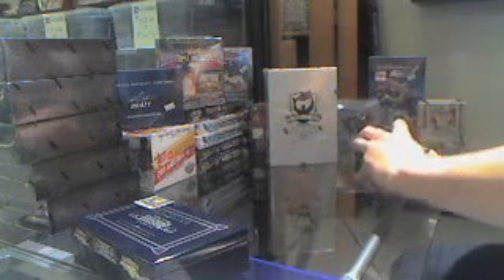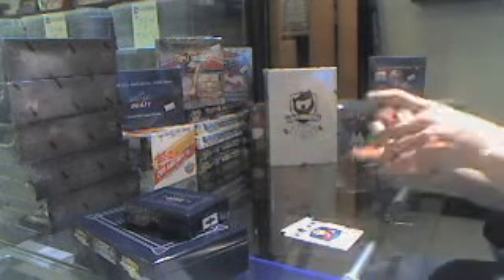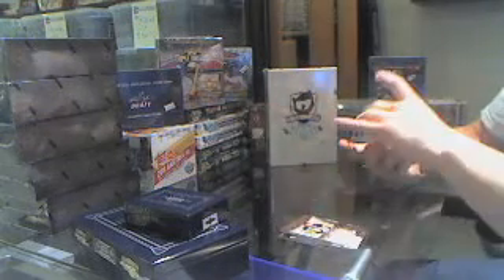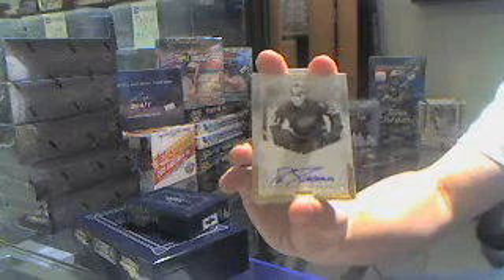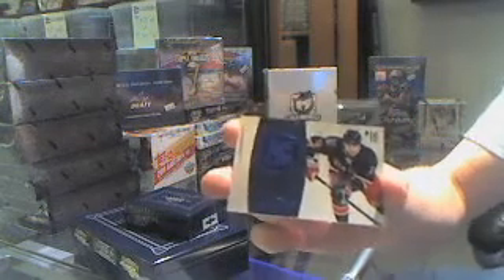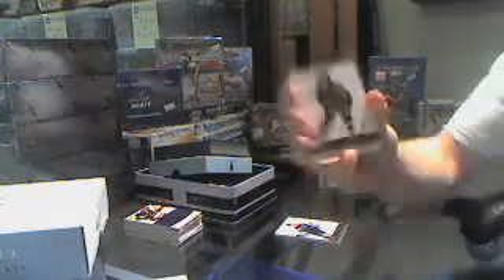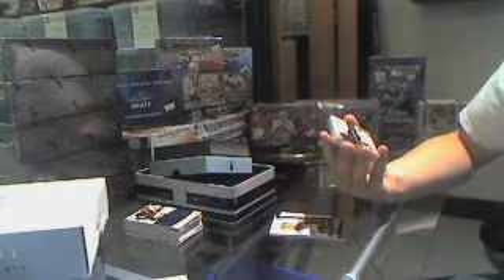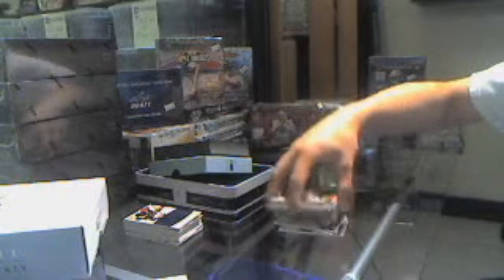10-11 UD The Cup & 10-11 Panini Dominion Hockey Box Break Draft C&C GB #458